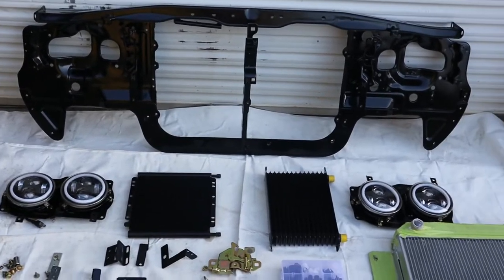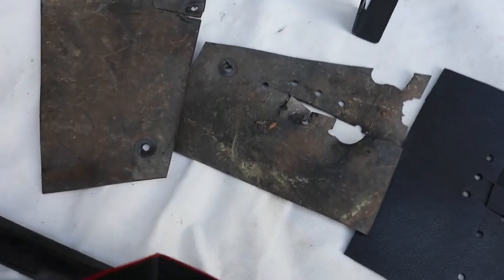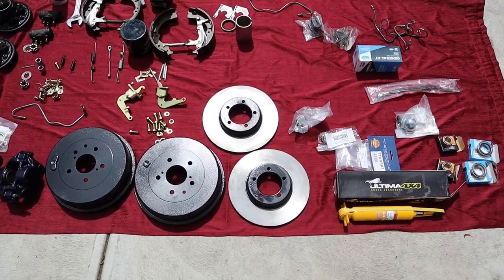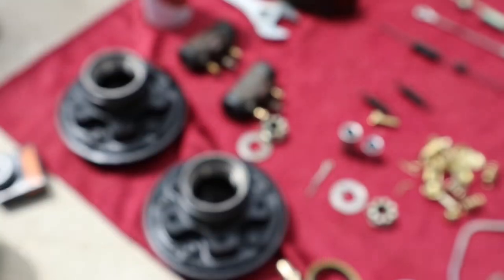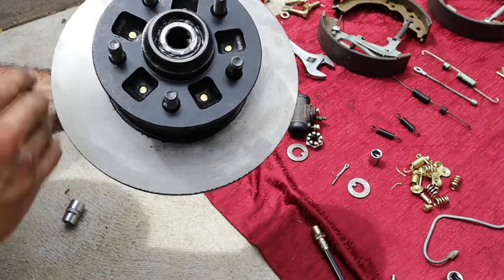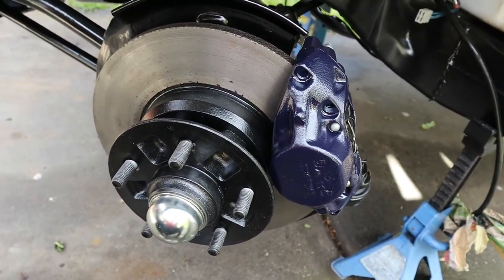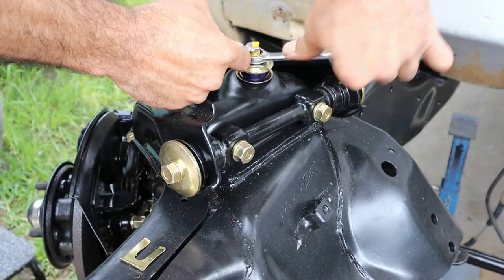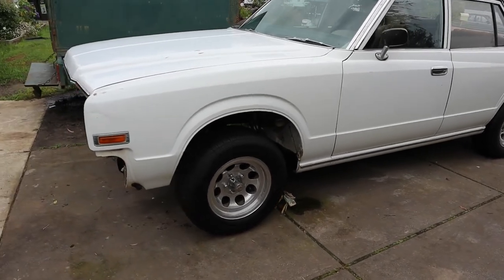TOYOTA CROWN MS85 1975 2JZ SWAP PART 9 RADIATOR SUPPORT ASSEMBLY & INSTALLING THE BRAKES REBULID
In this video I have managed to finish up the radiator support and install the brakes for the Crown. Please bear in mind we are not mechanics, welders or professionals, we are just car enthusiasts with regular day jobs and devote our spare time to working on our cars with the lowest budget.

Sound track:
Anno Domini Beats
Patrick Patrikios